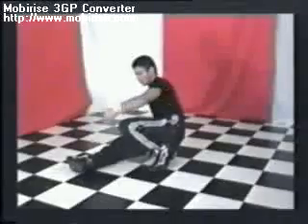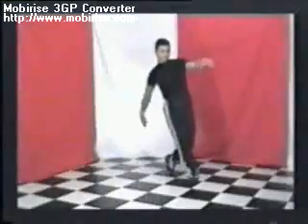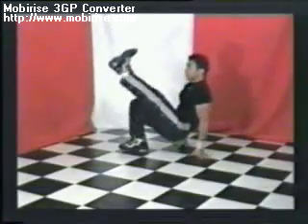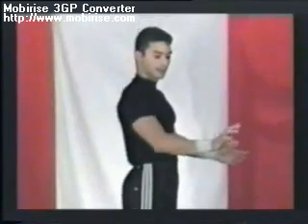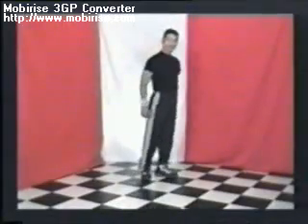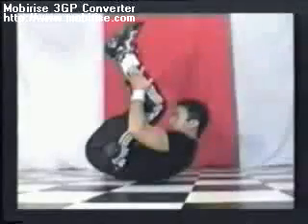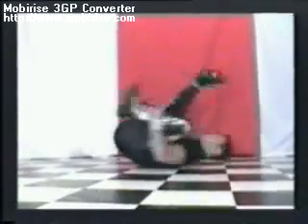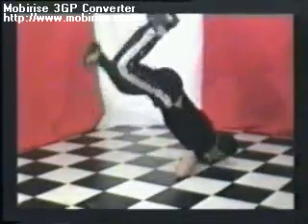nhảy hip hop_28.flv